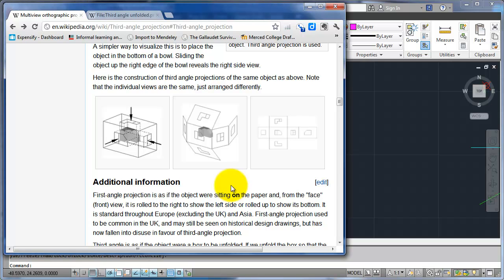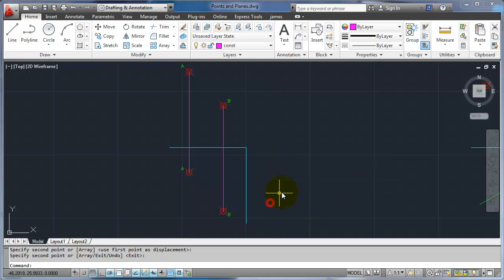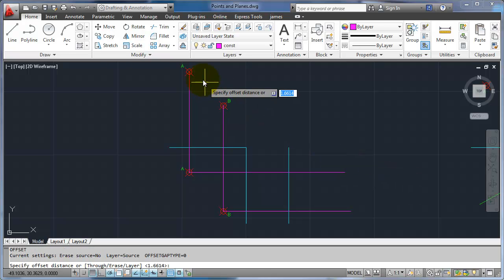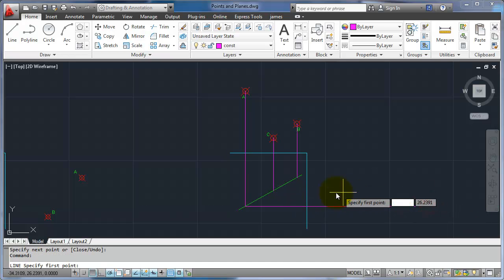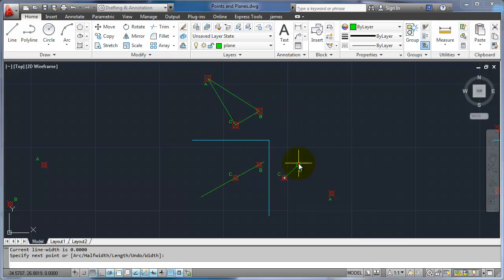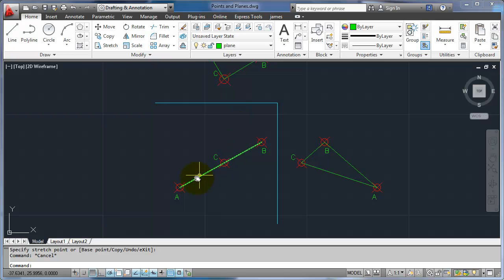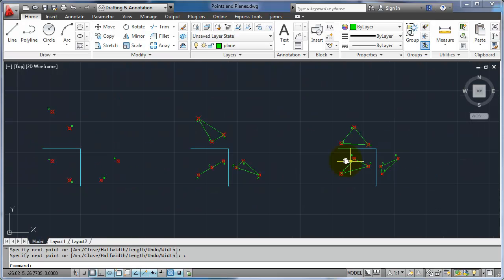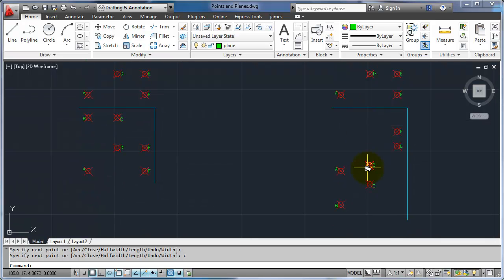Points and planes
In this video, I explain the fundamental concepts of third-angle projection within CAD, focusing on how to accurately locate and construct points and planes across multiple orthographic views (top, front, and right-side views). I start by reviewing the relationship between these views, where all projection lines must be perpendicular to the folding lines, and how the distance to a point in the third view (like the right-side view) is always taken from the top view, a concept I illustrate using the Offset command instead of manually measuring. I then apply this technique to two more complex examples: first, finding the projection of multiple points that lie on an existing plane, and second, defining the right-side view of a plane that is established by three given points. I conclude by showing various examples of three, four, and six-point planes to emphasize how these projection principles remain consistent regardless of the shape's complexity.

Video Chapters
[00:01] Introduction to Third Angle Projection and Folding Lines
[00:46] Example 1: Projecting Two Points to the Right Side View
[01:18] Projecting perpendicular to the folding line.
[01:45] Using Offset to transfer the correct distance from the top view.
[02:59] The Core Rule: Project from one view away, get distance from two views away.
[03:08] Example 2: Finding Points on an Existing Plane
[04:36] Drawing the plane and viewing it from the front and side.
[05:15] Recognizing the Edge View of a plane.
[05:25] Example 3: Creating a Right Side View from a Three-Point Plane
[06:08] The alternative method: Finding distances (offsets) first, then drawing projection lines.
[07:16] Final views of the constructed plane.
[07:27] Various examples of skewed planes with multiple points.